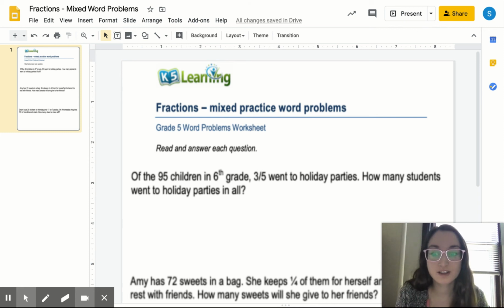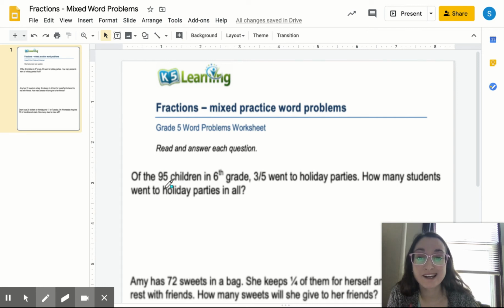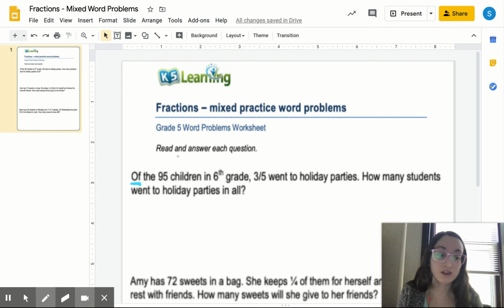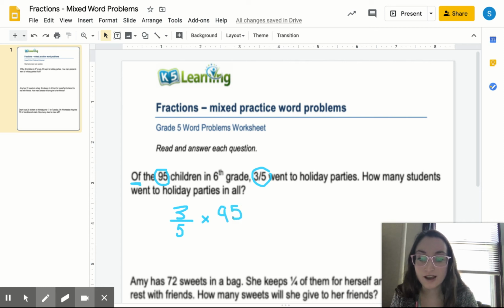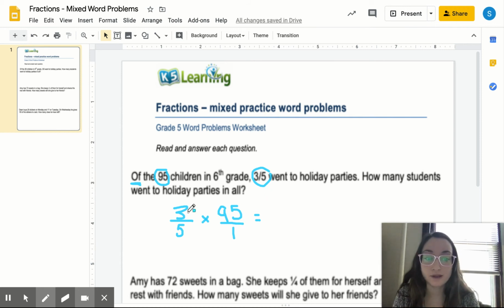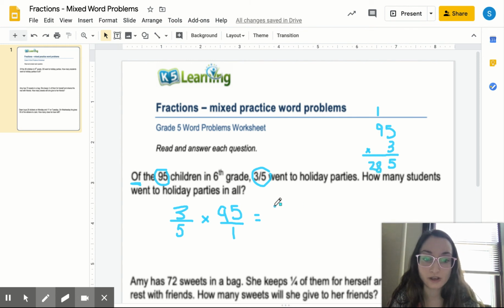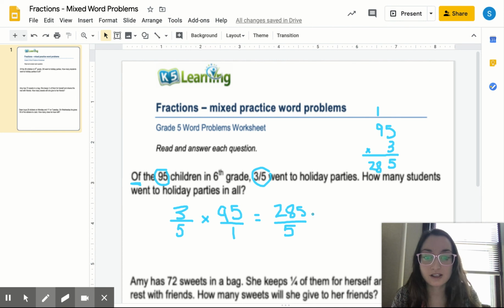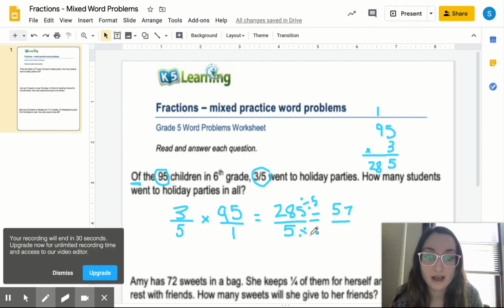Fractions - Mixed Word Problems #1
First problem on our mixed word problem sheet today!